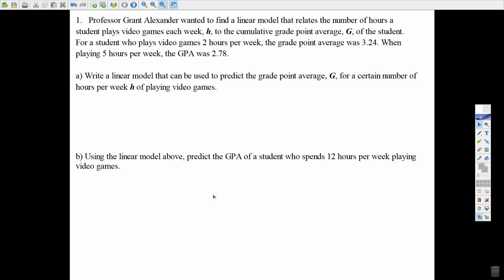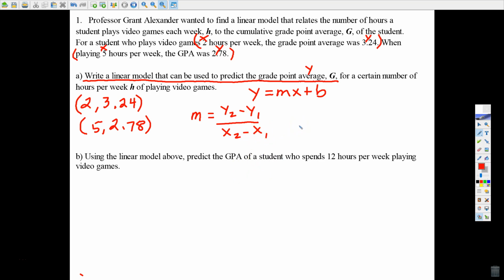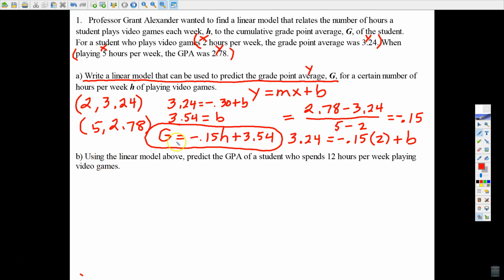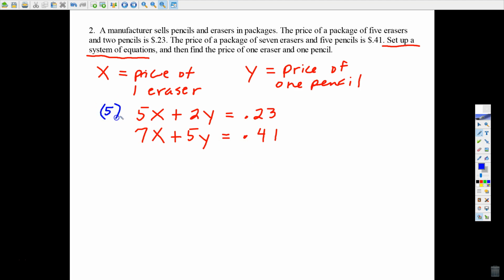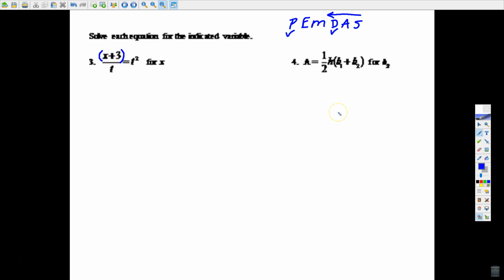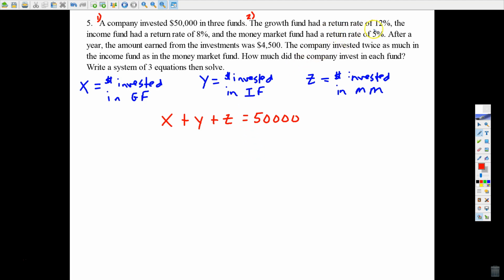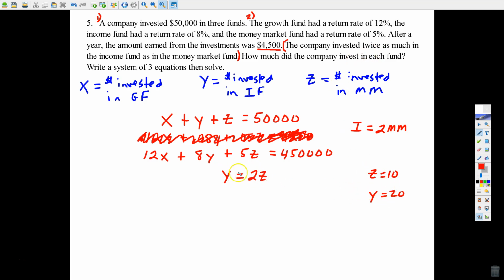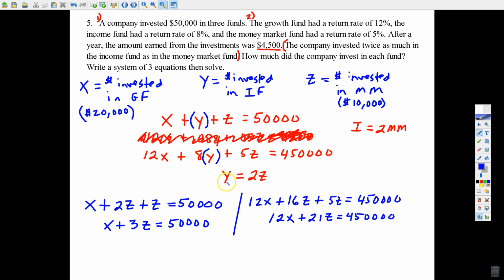Video Ch 1 review for ch 2 test